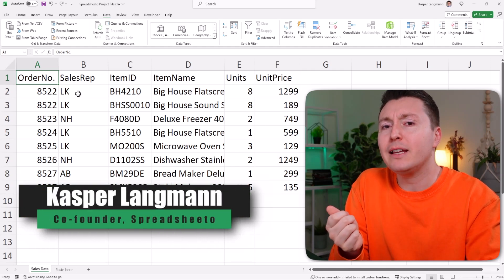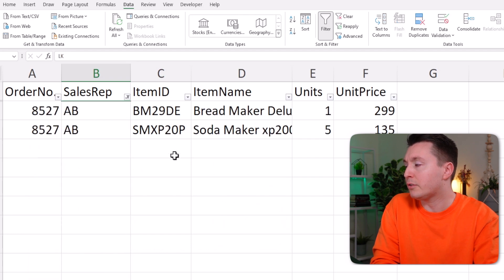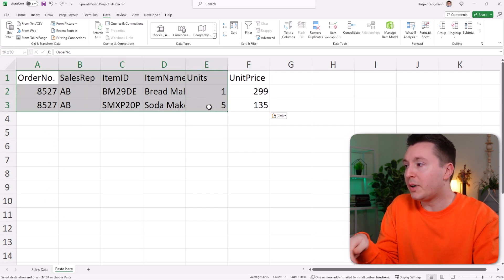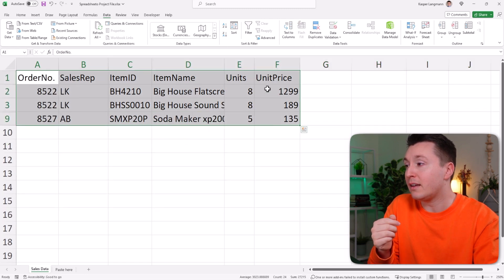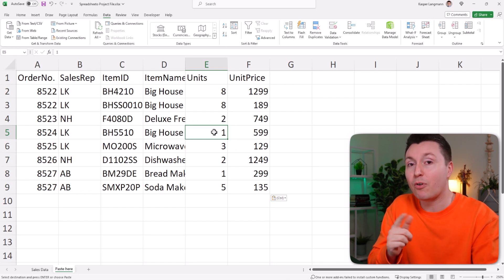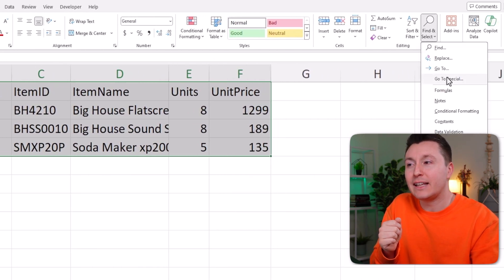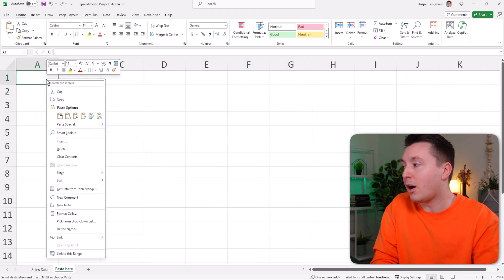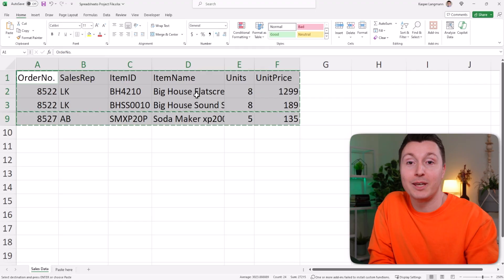Copy Visible Cells Only in Excel (No Hidden Data)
If you copy and paste data that contains hidden cells, the hidden cells (rows or columns) are also copied. That's typically not what you want, so watch this and learn how to do it properly🙌

🕒 TIMESTAMPS
0:00 Print selected cells only
0:42 Print non-adjacent selected data